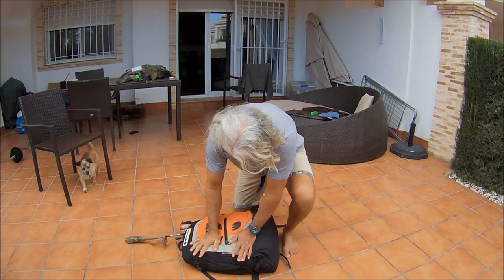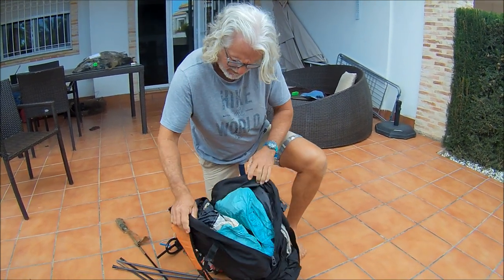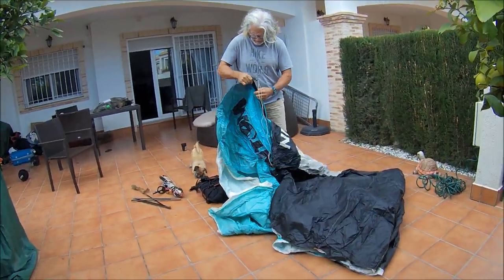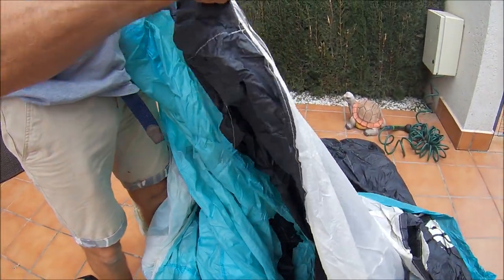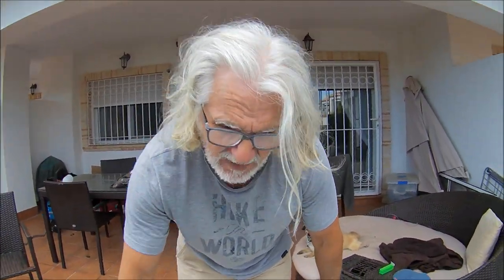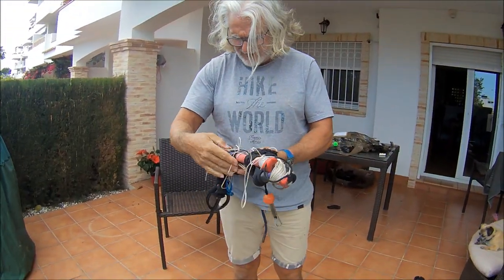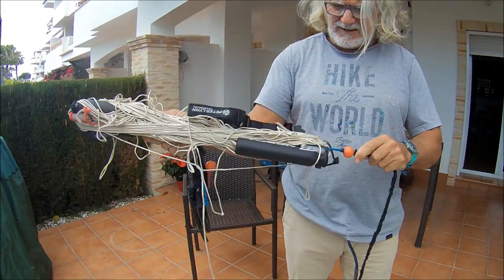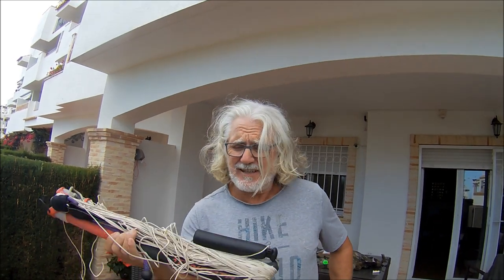Peter lynn Phantom 15m Unpack